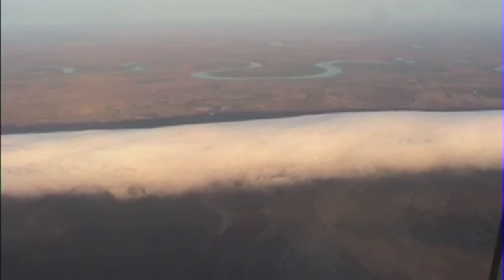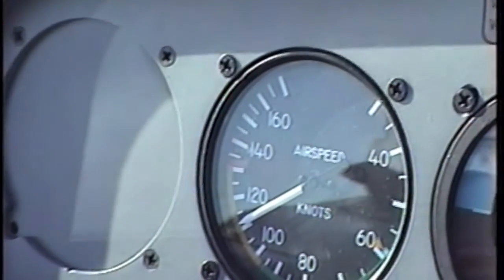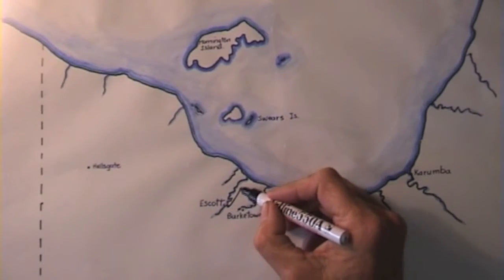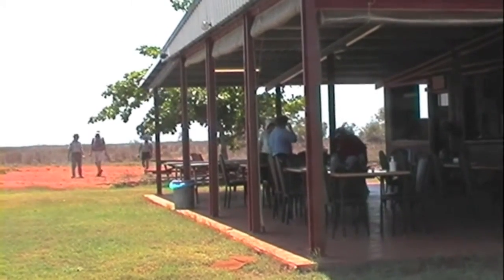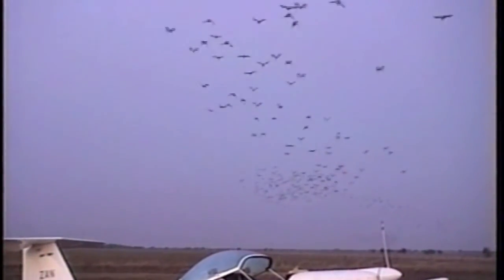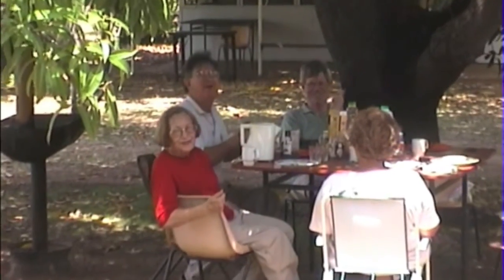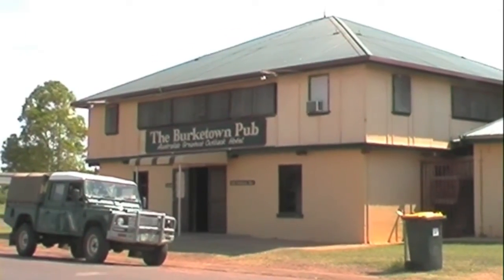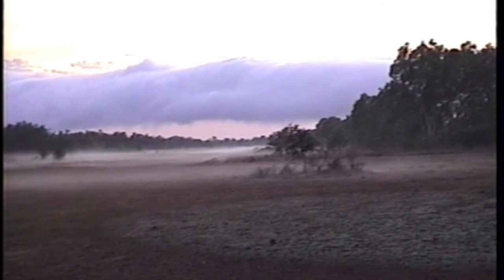Flying the "Morning glory"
Richard and Clare Macfarlane own a motor glider called a Super Ximango. They flew it across Australia from Perth to Burketown on the Gulf of Carpentaria in September 2000. Each year a gathering of pilots come here to "surf" the remarkable weather phenomenon that is the "morning glory". This is their story.